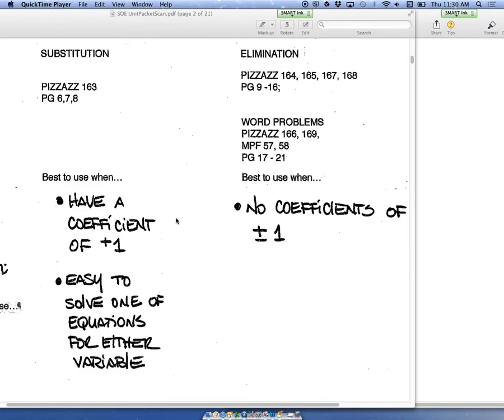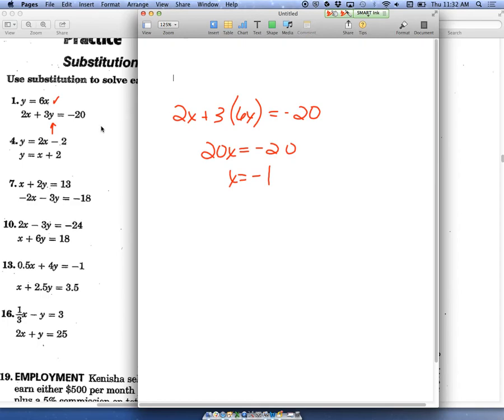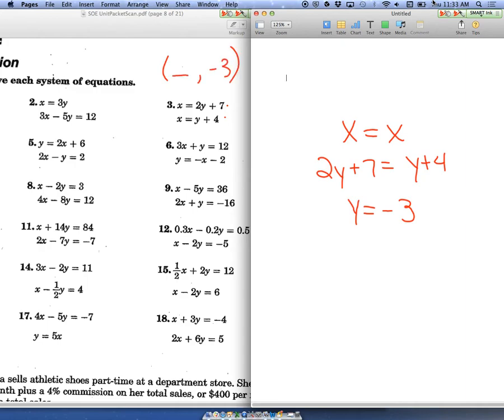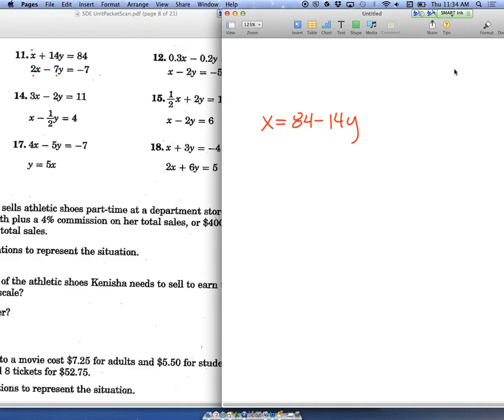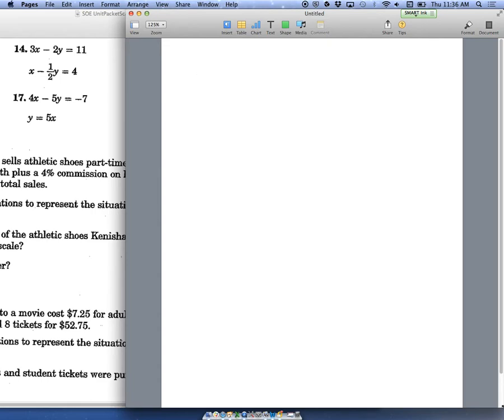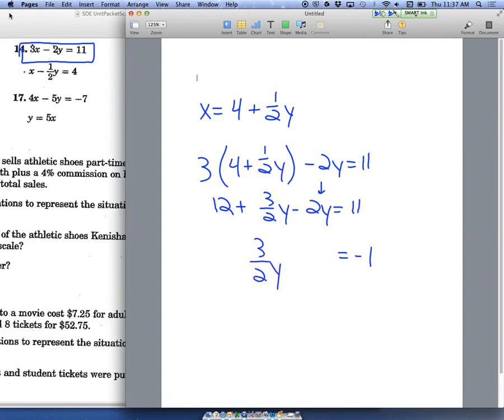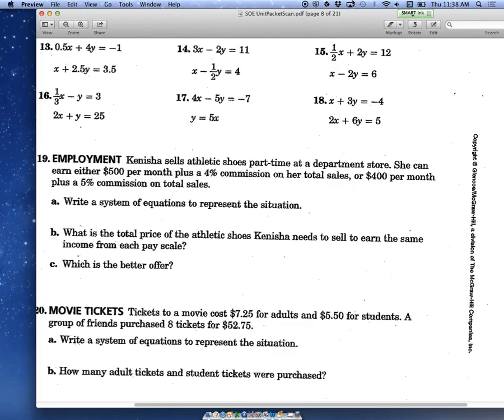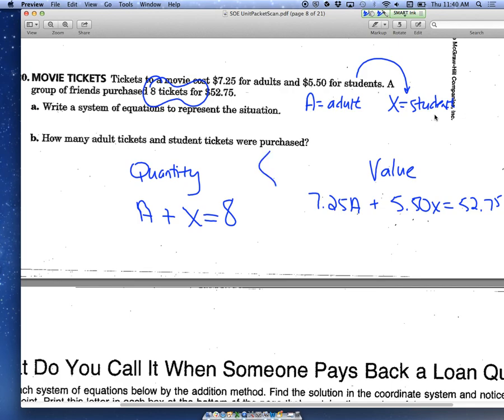SOE Substitution 2015